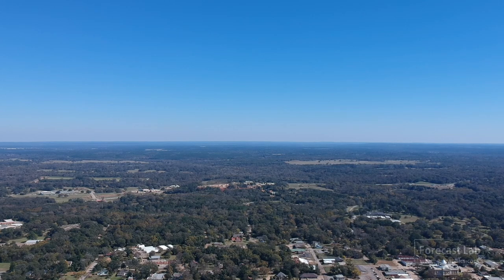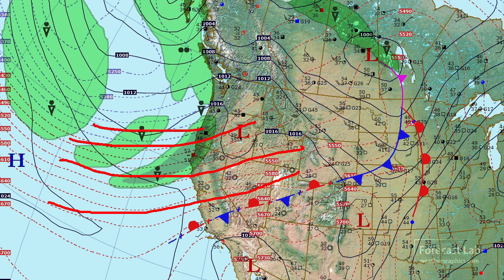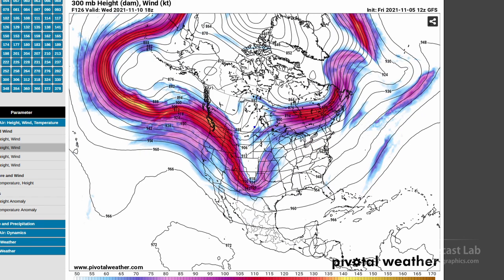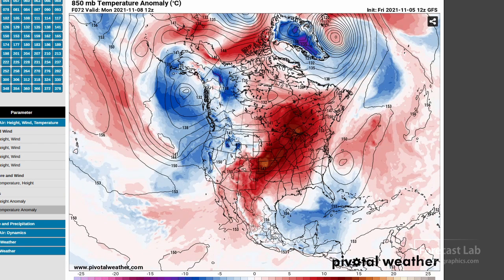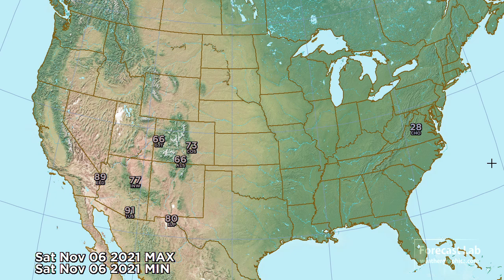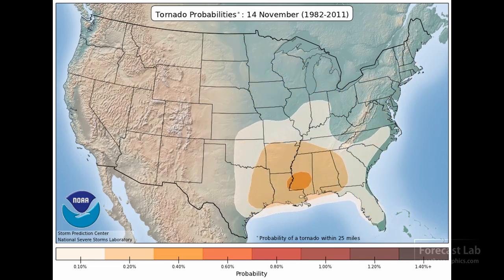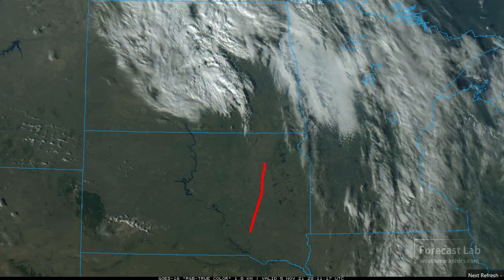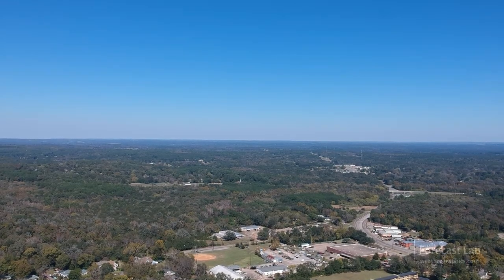Fri 11/5/21 - A possible winter storm in the Midwest / Severe weather next week?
Returning to our usual schedule, we take a look at what's in store over the next couple of weeks.  We'll also evaluate the prospects for severe weather next week.

0:00 Opening
0:31 Surface analysis
2:21 Pacific & Alaska
3:31 Canada & Atlantic
4:05 Upper air
6:03 Air masses
7:59 Forecast & Winter storm
8:42 Temperature records
10:11 Tropical cyclones & severe weather
11:06 Severe weather evaluation
12:28 Weather in your area
12:54 West US
13:27 Central US
14:05 East US
14:59 Closing